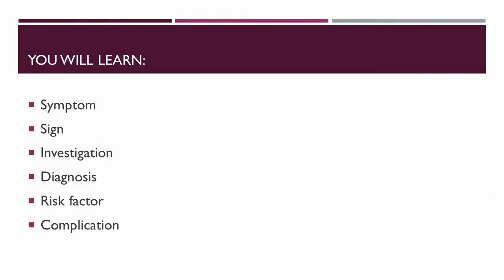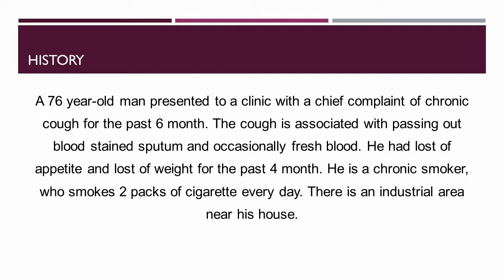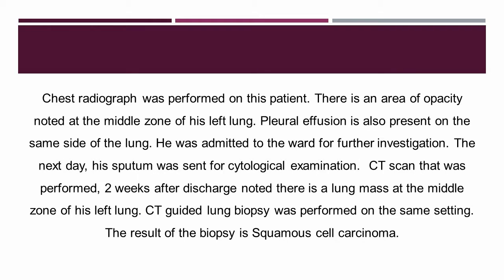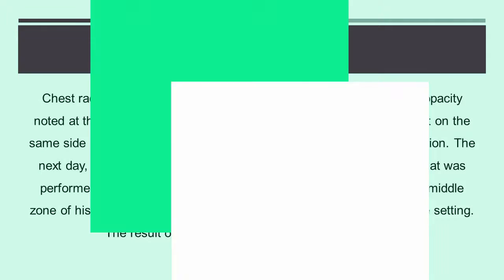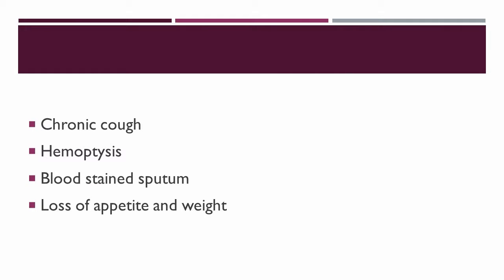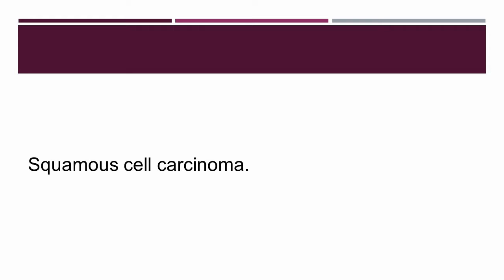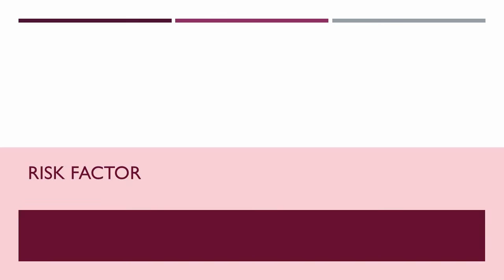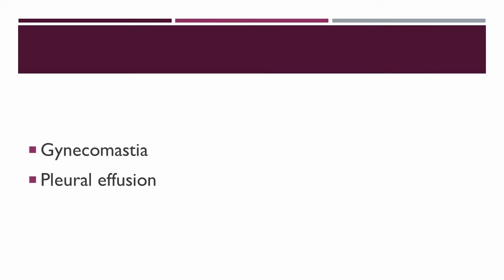Basic: Medical Term for Medical Students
In this videos I give a brief explanation on the meanings of medical terms with examples.